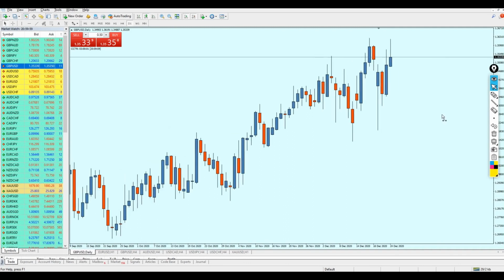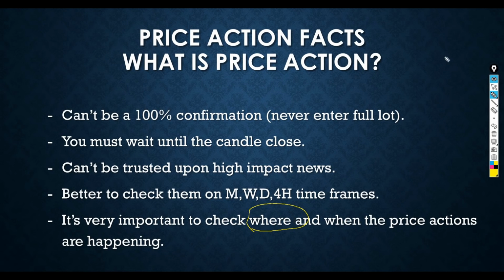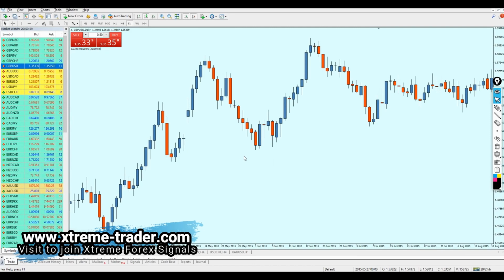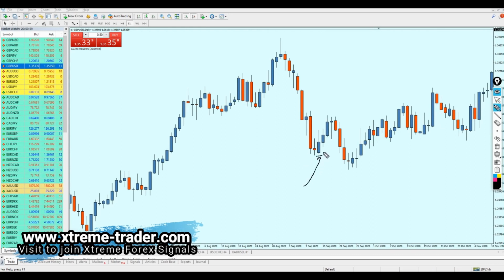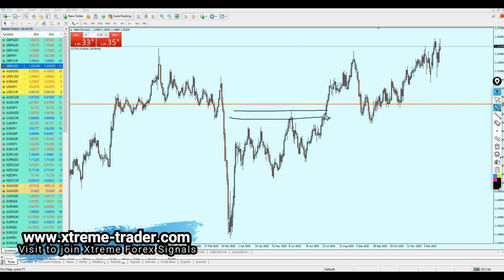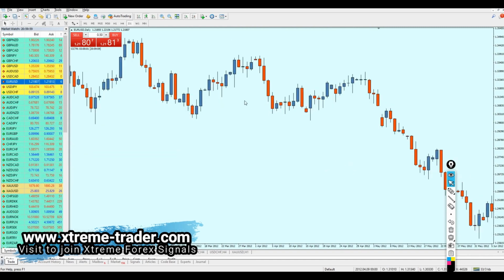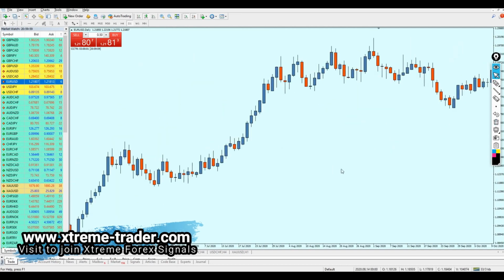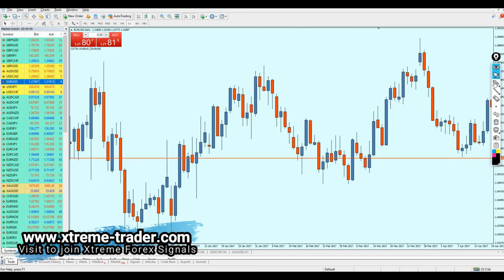Forex Trading | The Best Method: PRICE ACTION | Learn If You Want To Make Money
Learn The Exact Methods I Use Daily for Making Up to $7,345 a Month